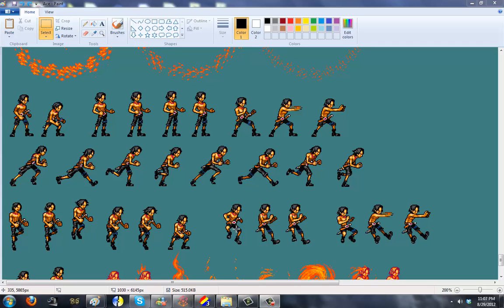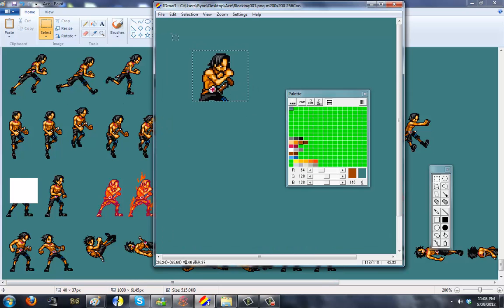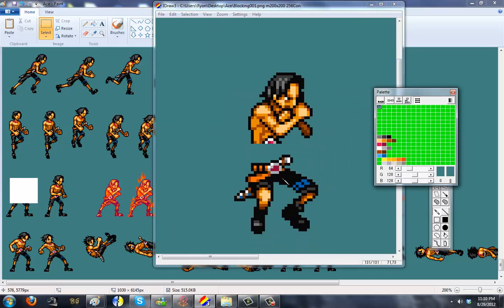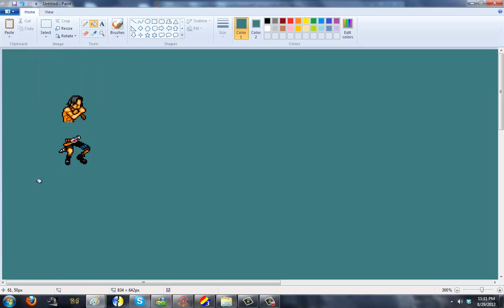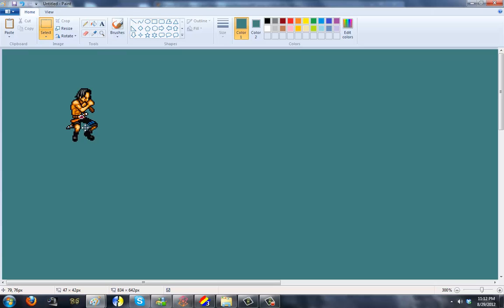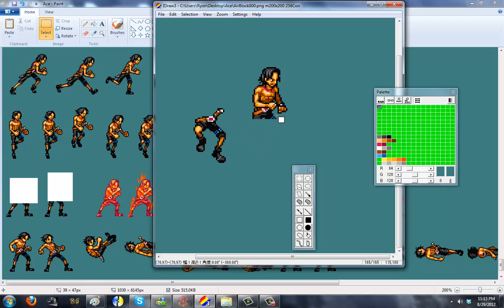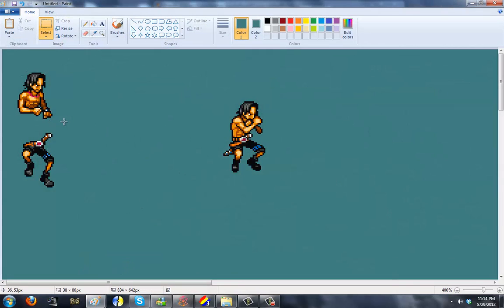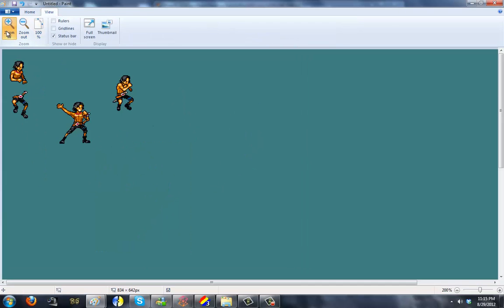Franken Spriting 101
This is basic introduction to Frankenspriting.
Or in more simpler terms, Editing sprites to make new moves.